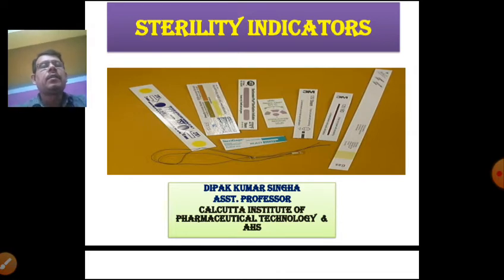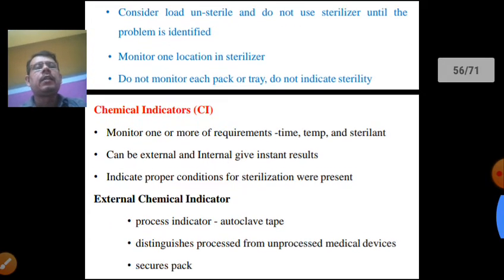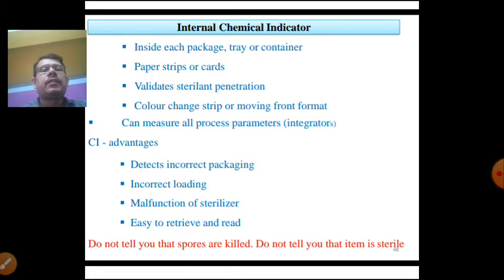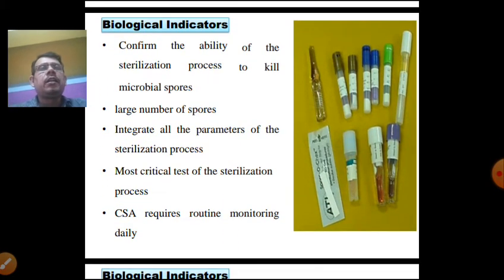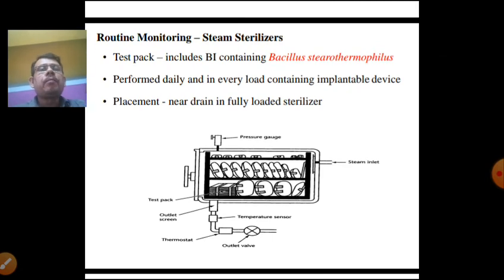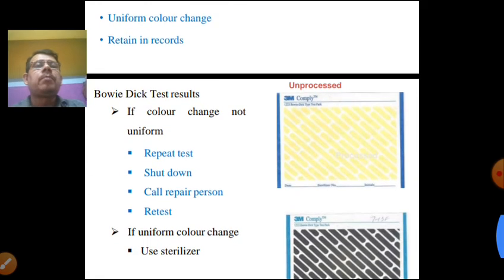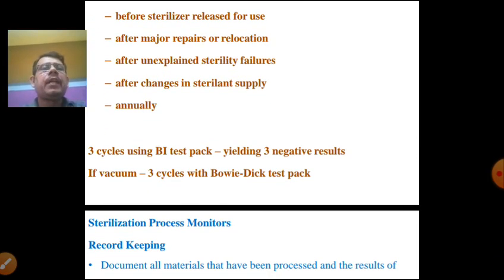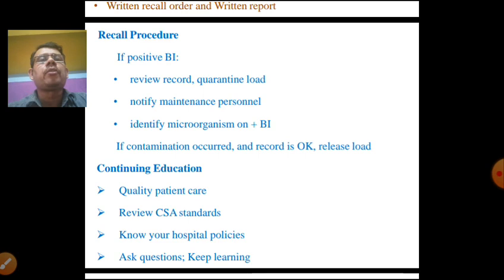INDICATORS USED IN STERILISATION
Part of sterilisation